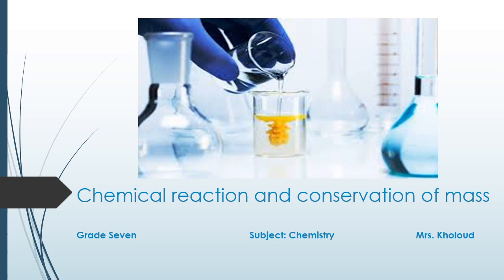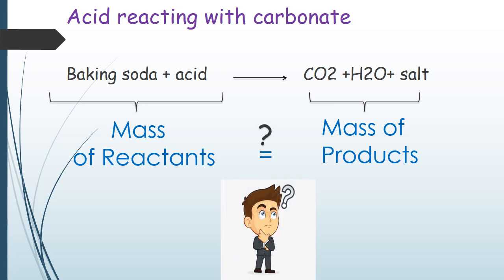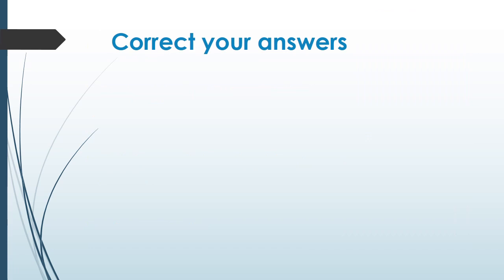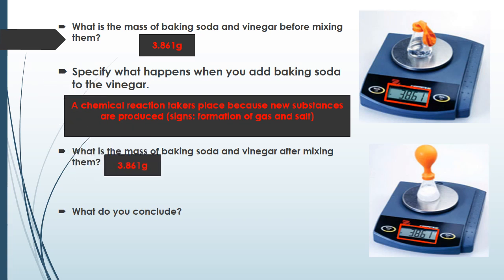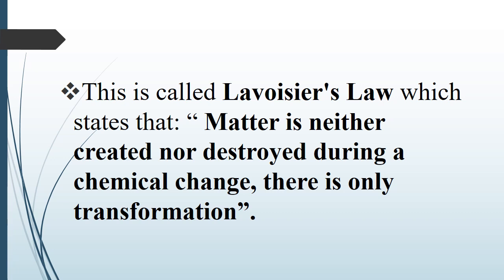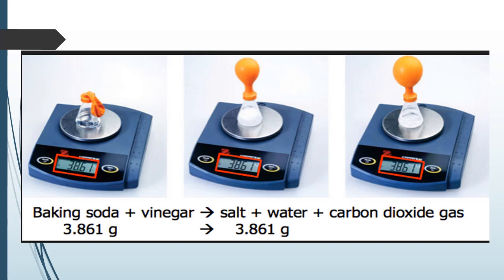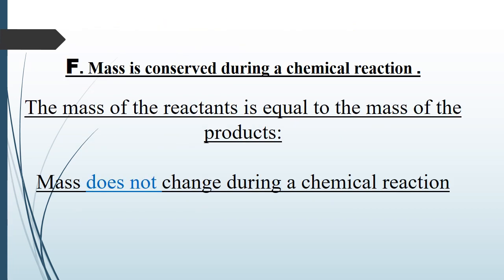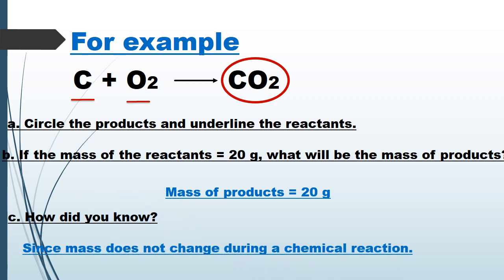Grade 7 / Chemistry / Lavoisier's Law